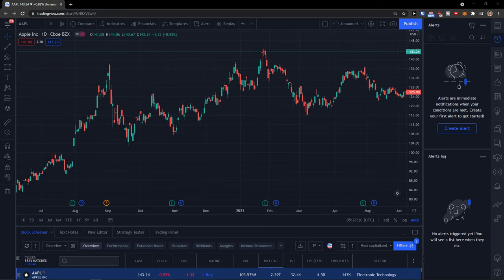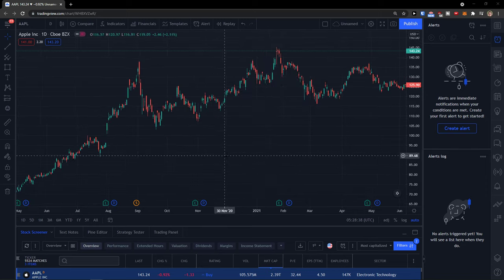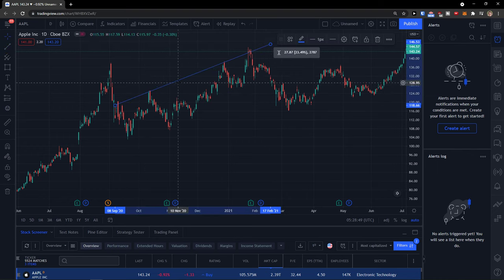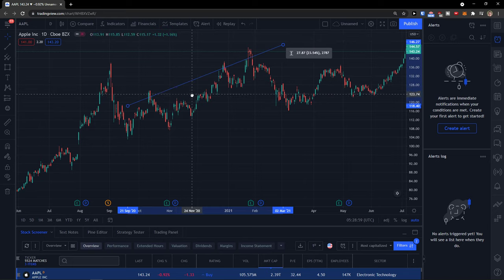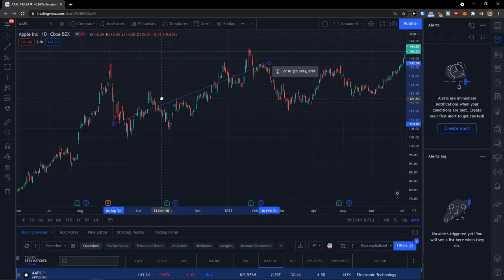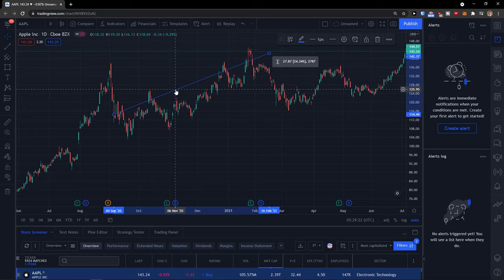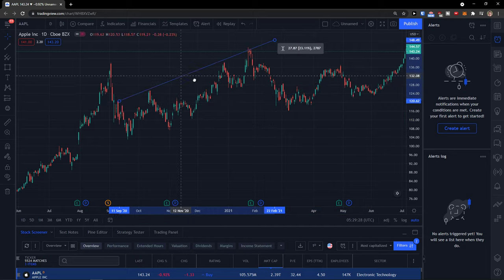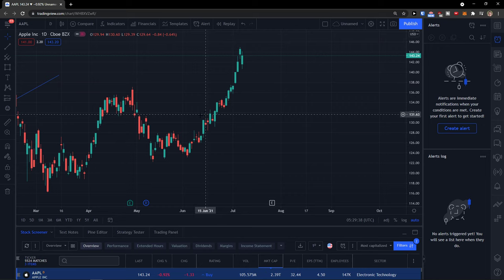How To Drag Chart Up And Down In TradingView - How to drag drawings horizontally/vertically (2021)